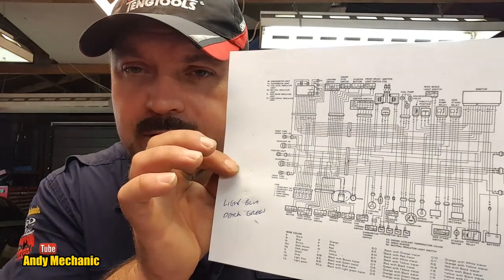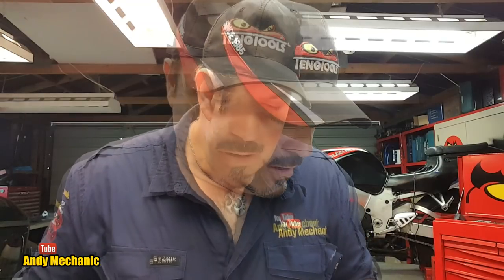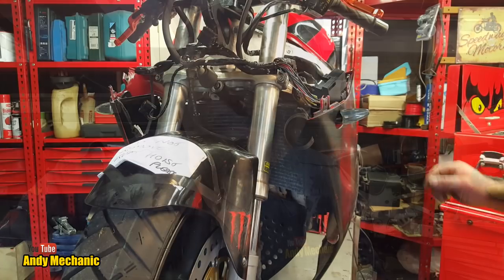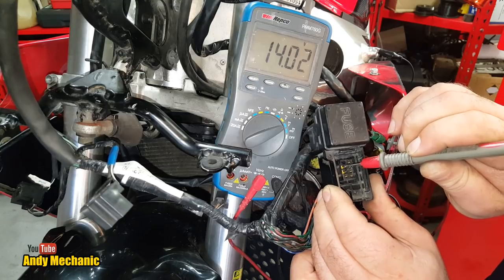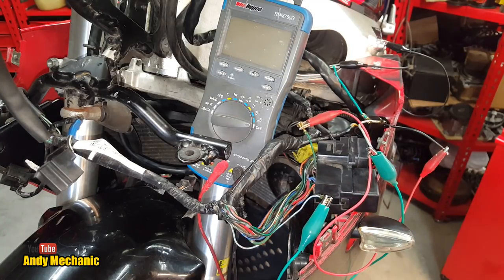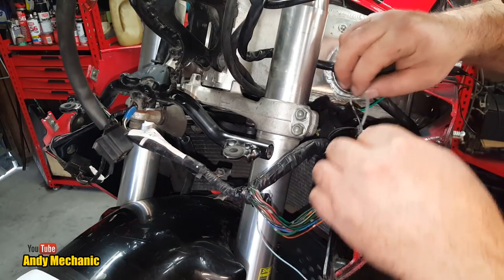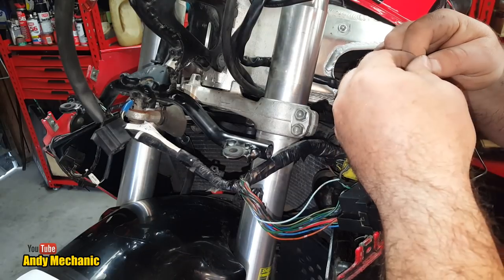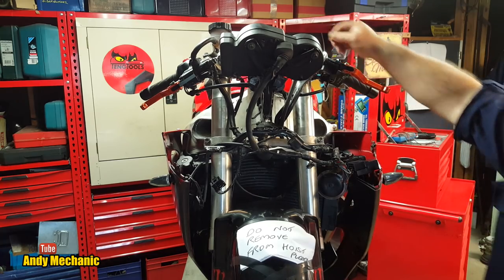GSXR750 (1999) - indicators flashing too fast - the fix! #1443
We are getting close now, not too much left to do on Tool Girl Sarah's motorcycle to get it ready for compliance inspection. One thing they are very keen on here in New Zealand is the flash rate of indicators, they bust be between 1 & 2 Hz.

Just before the bike left Canada Sarah had a new set of rear indicators fitted, together with a new tail piece, unfortunately the mechanic fitted LED type indicators but didn't then fix the increased flash rate problem - half a job as usual!

So, I ordered an aftermarket electronic type relay, did some research & now it's time to get it sorted...

Andy Mechanic